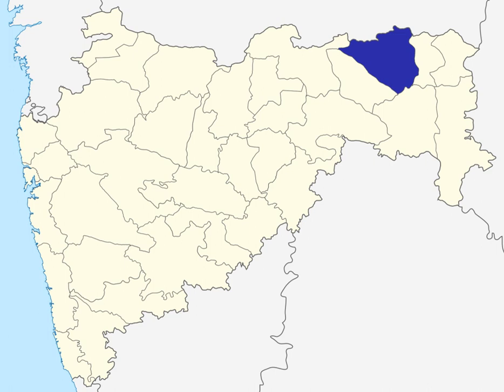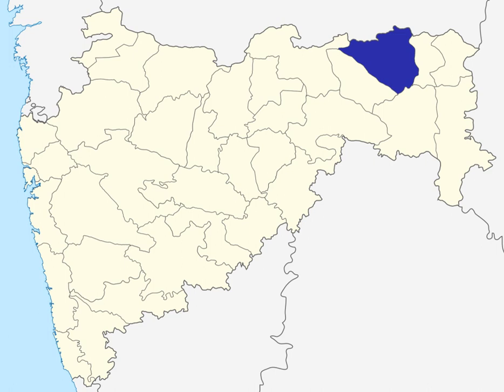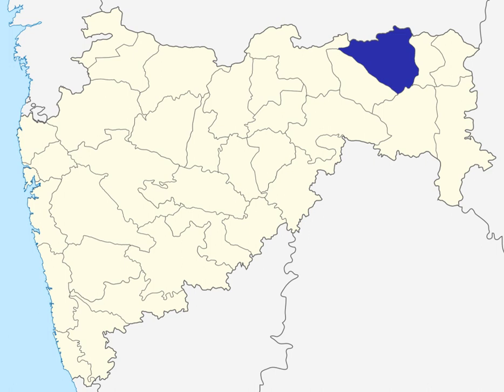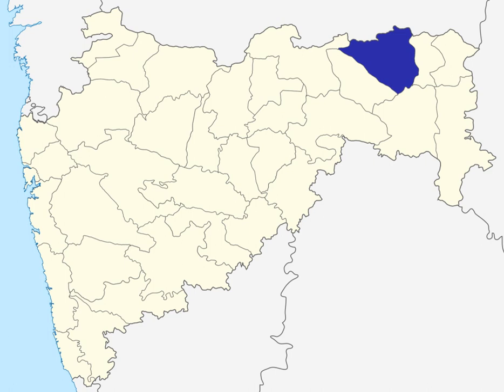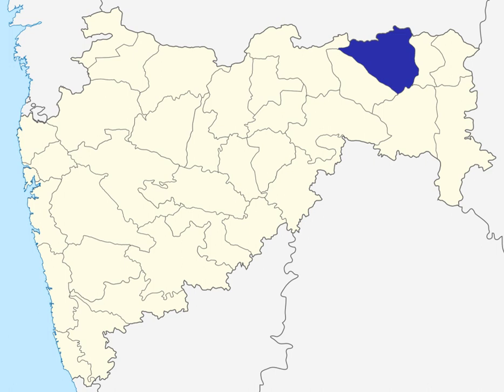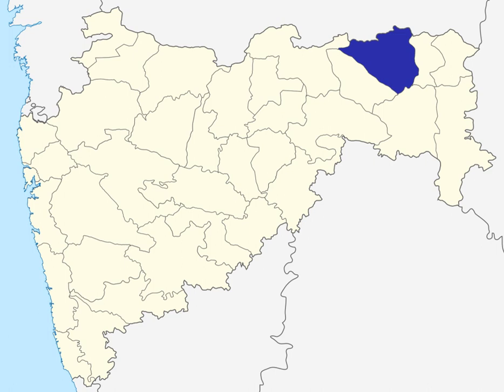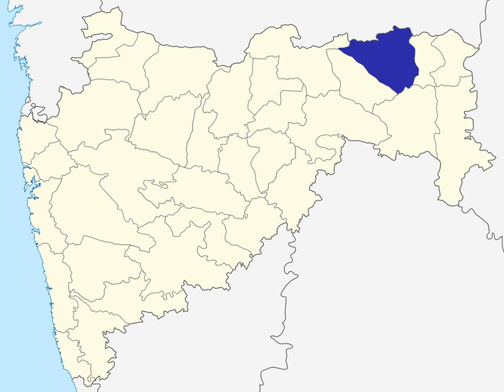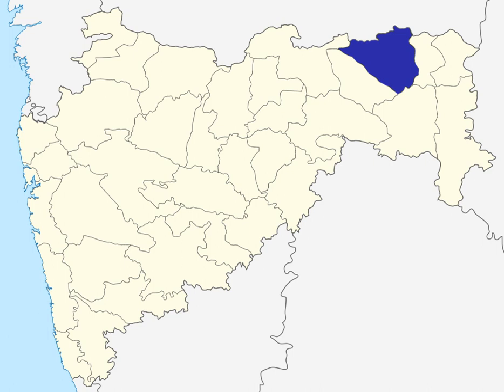Nagpur district | Wikipedia audio article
This is an audio version of the Wikipedia Article:
Nagpur district

00:00:26 1 History
00:01:15 2 Geography
00:01:24 2.1 Climate
00:01:32 3 Divisions
00:02:16 4 Demographics
00:03:49 5 Transport

- Socrates

SUMMARY
Nagpur district is a district in the Vidarbha region of Maharashtra state in central India. The city of Nagpur is the district administrative centre. The district is part of Nagpur Division.
Nagpur district is bounded by Bhandara district on the east, Chandrapur district on the southeast, Wardha district on the southwest, Amravati district on the northwest and Chhindwara district of Madhya Pradesh state on the north.